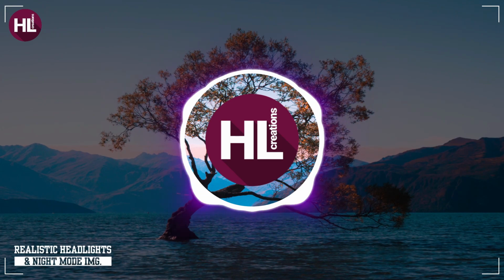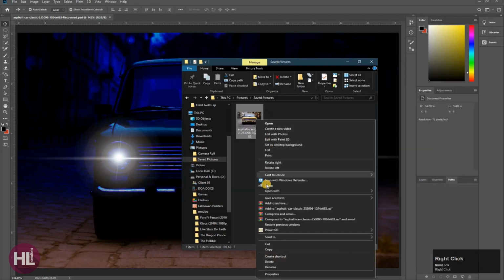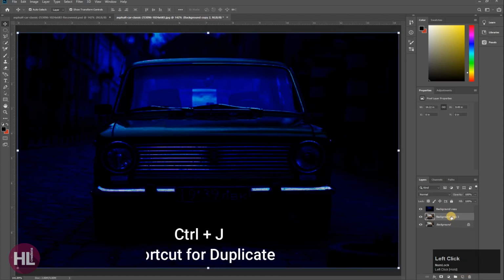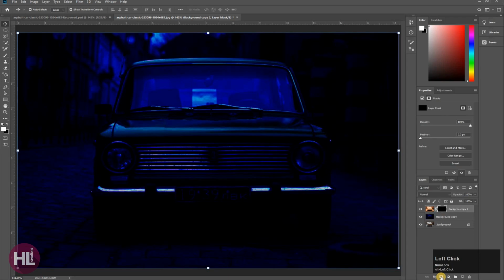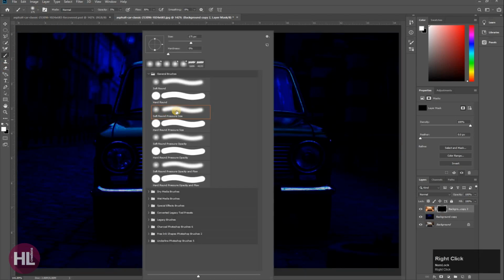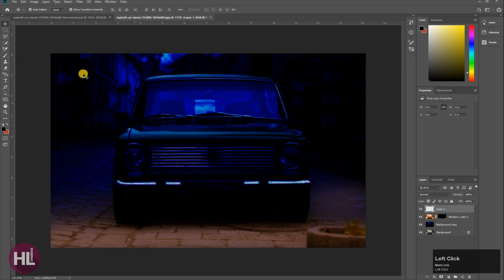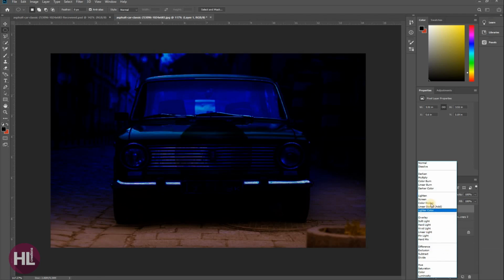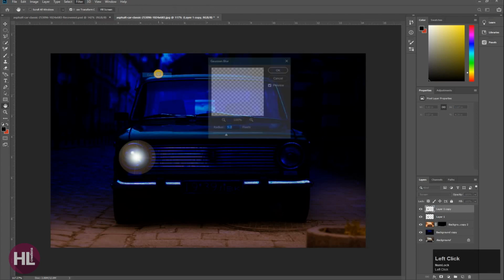Realistic Car Headlights & Night Scene. | Photoshop CC 2019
Hello Guys! Welcome to the New Photoshop Tutorial from HL Creations. Today i'm going to teach you about how to make Realistic Car Headlights (adding Car head Lights glowing effects) and Night Scene of the same Image.

Another Videos From HL Creations

like, leave a comment on the comments section.